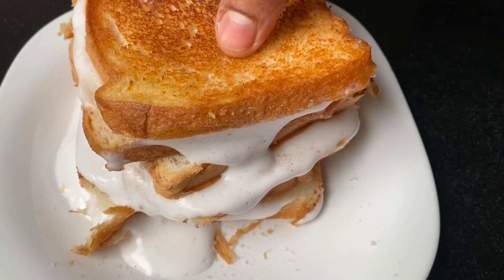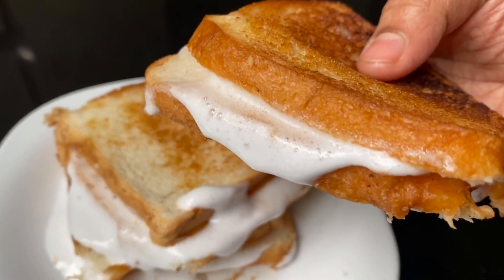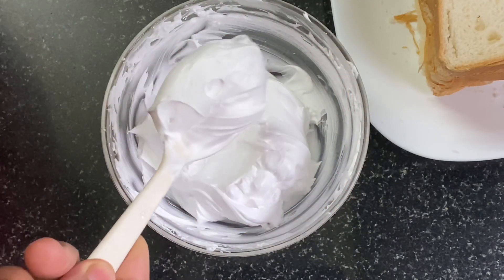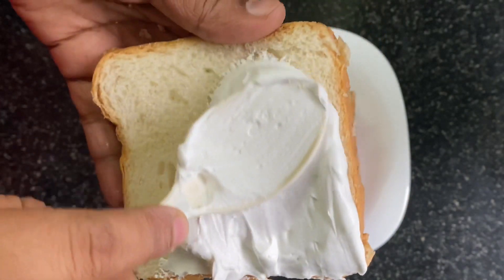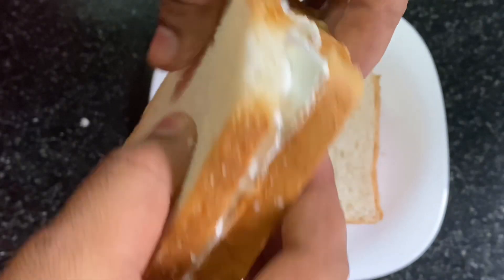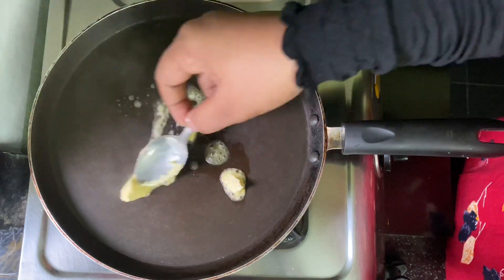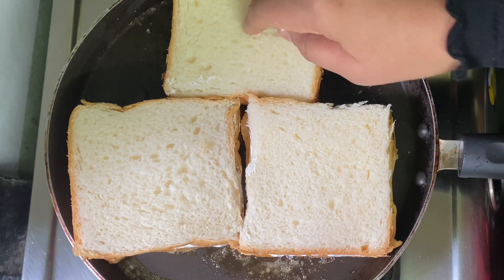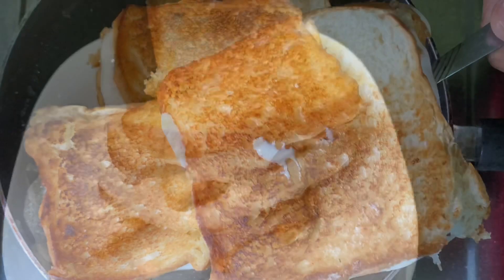3 ചേരുവ , 5 മിനുട്ട് , കുട്ടികൾക്കു പോലും ഉണ്ടാകാം || Easy hot cream bread recipe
3 ചേരുവ , 5 മിനുട്ട് , കുട്ടികൾക്കു പോലും ഉണ്ടാകാം || Easy hot cream bread recipe

Ingredients

Bread
Butter
Whipped cream

Easy recipe

Easy cream bread

Eggless sweet

Easy kids snack

Easy sweet kids snack

Easy bread recipe

Easy bread sweets